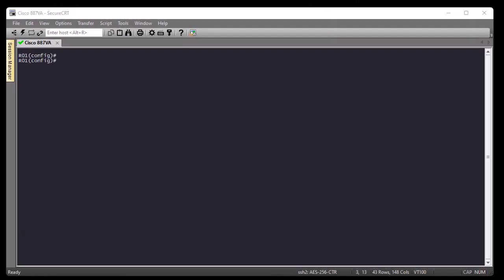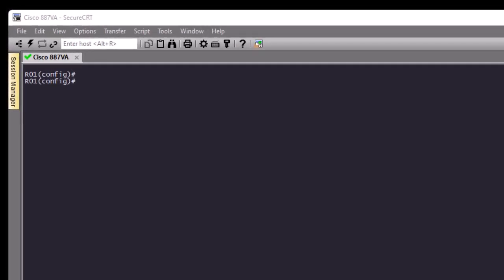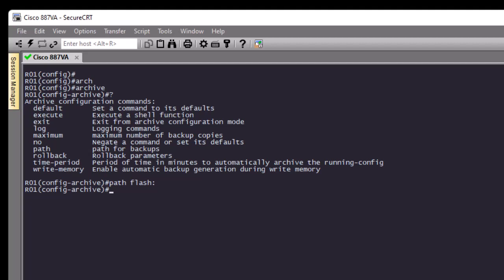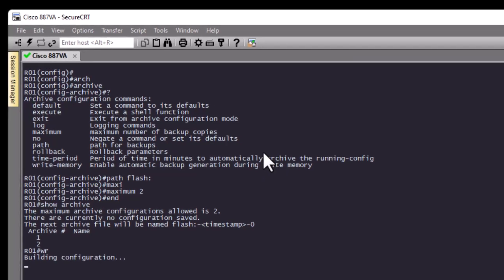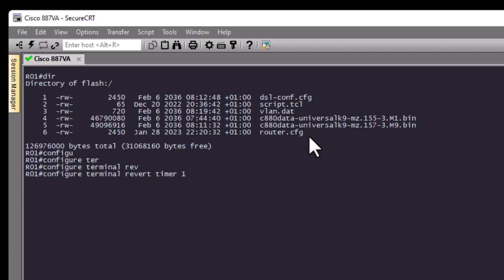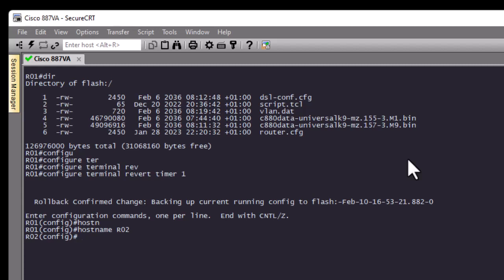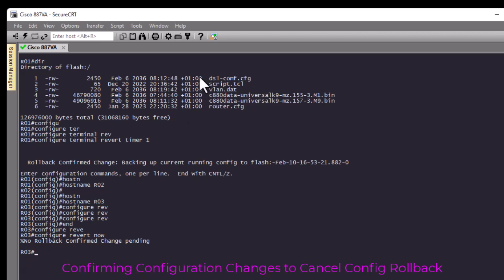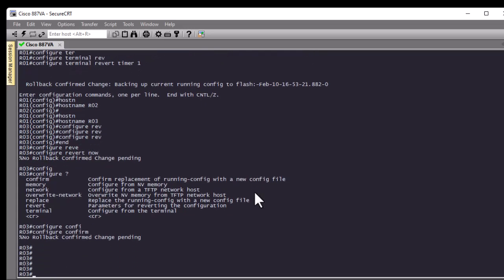Cisco configuration Archive & Rollback Feature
The reload command used to be the only tool to recover from configuration errors when working on a device remotely. You would save your configuration and issue the ‘reload in’ command, giving yourself enough time to make your changes. If you finished in time and still had access to the device, you would cancel the reload. Otherwise, the device would reload and come back up with the previous working configuration.

In the most basic terms, we can tell the switch or router we are about to make a change and to start a timer and if we don’t come back before the timer expires and say “all is good” the device will roll back or revert the configuration changes.

This feature has been around for a few years now and yet not many people know about it or use it.